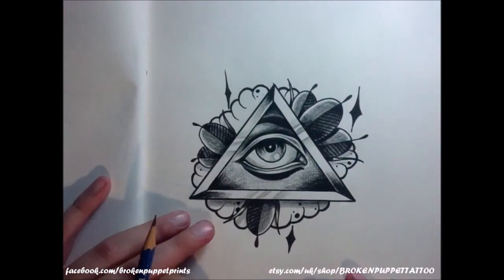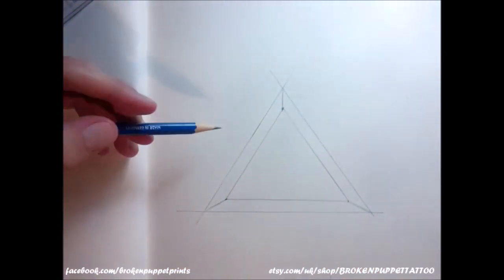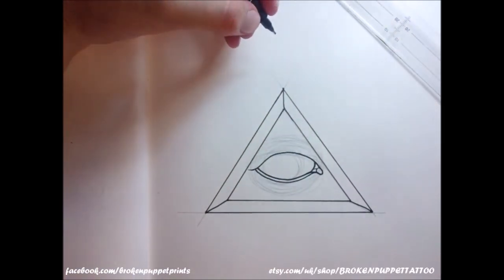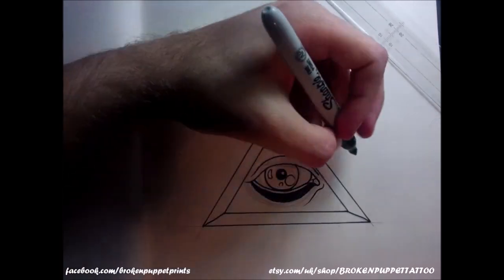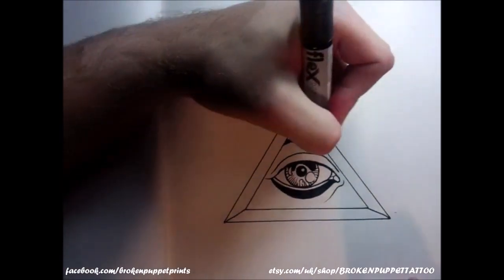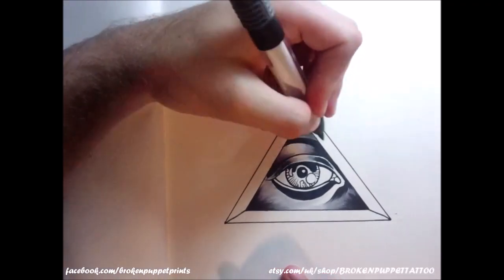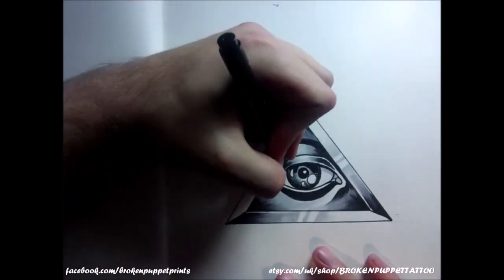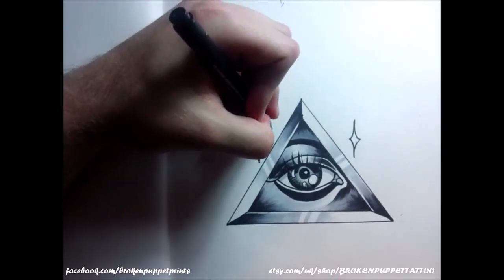How to Draw an All Seeing Eye By thebrokenpuppet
Hey people back again this time its how to draw an all seeing eye or illuminati eye. Enjoy!